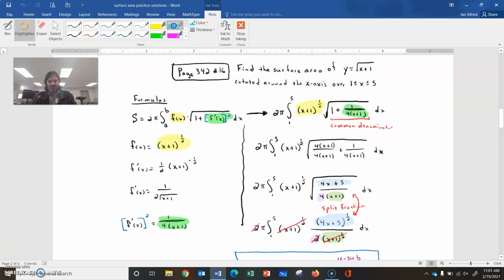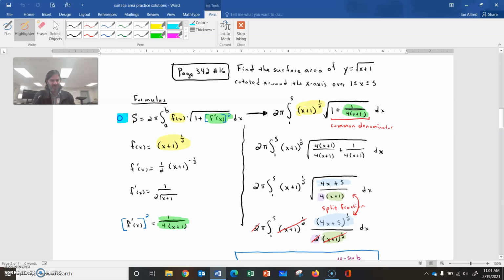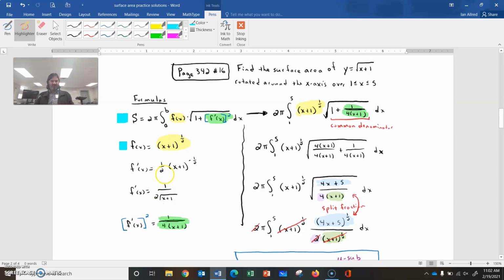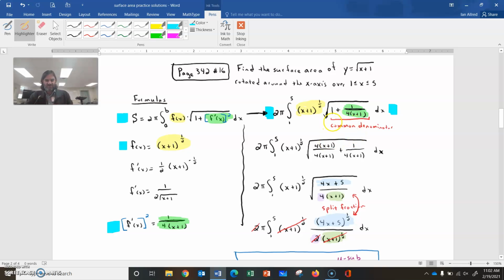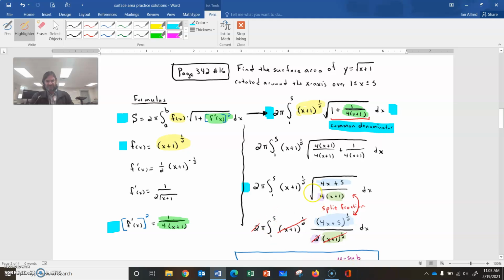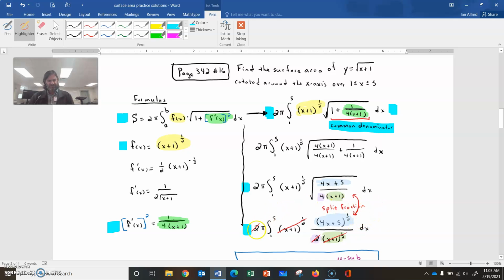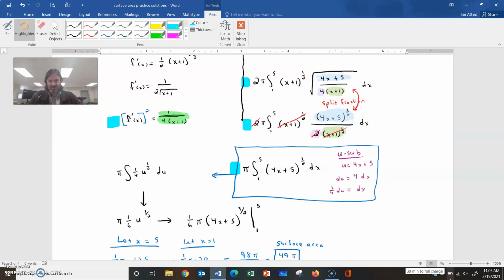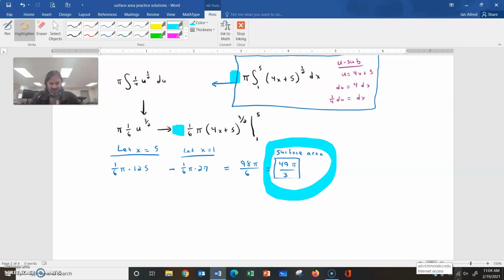surface area rotation #16